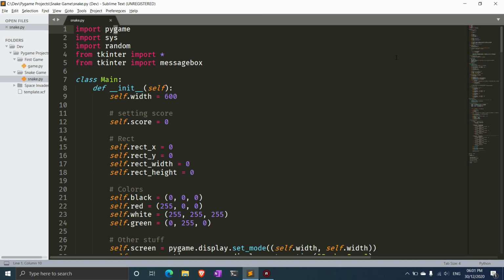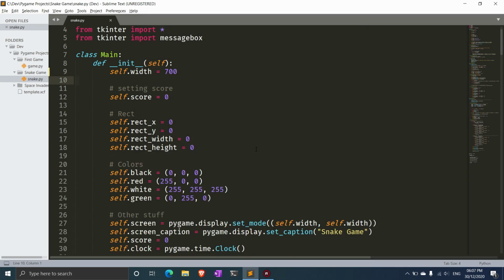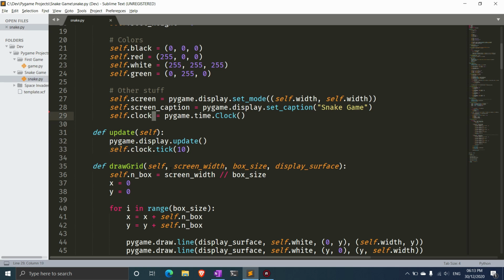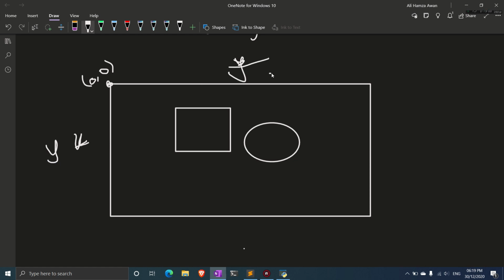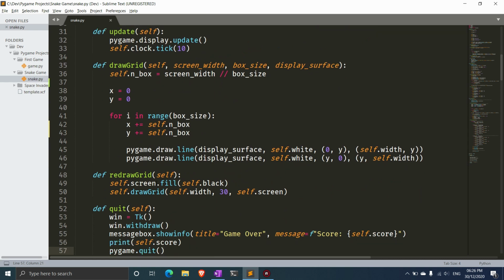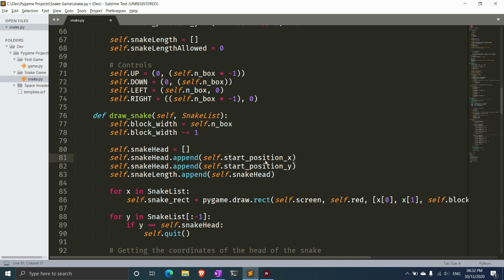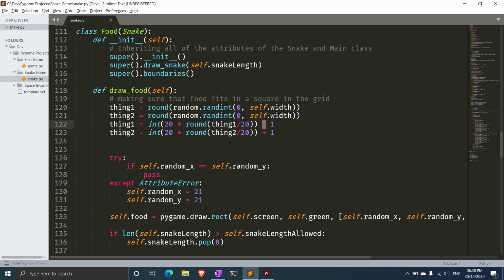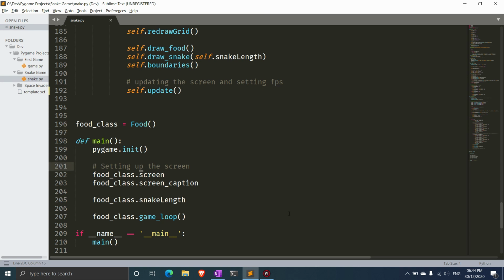Pygame Snake Game | Ali Awan